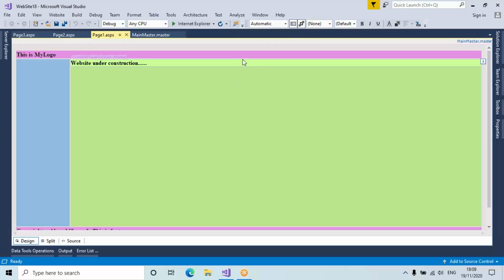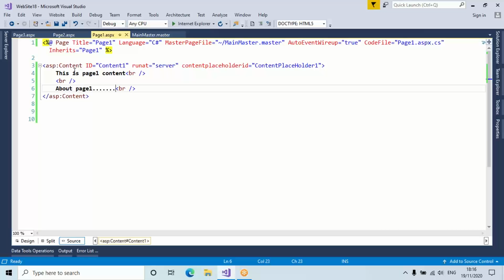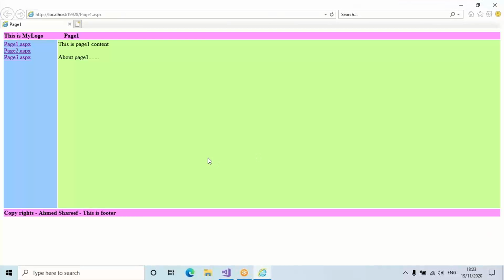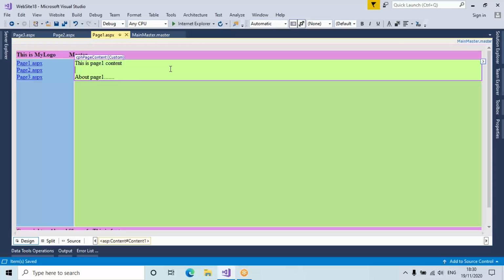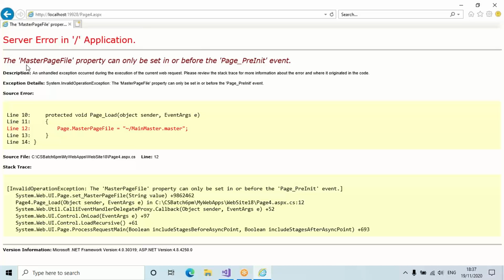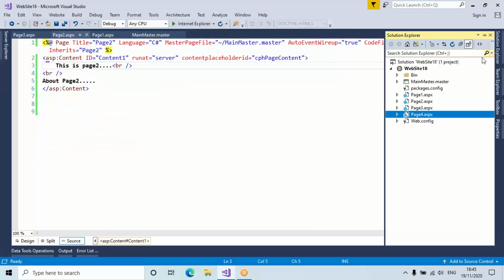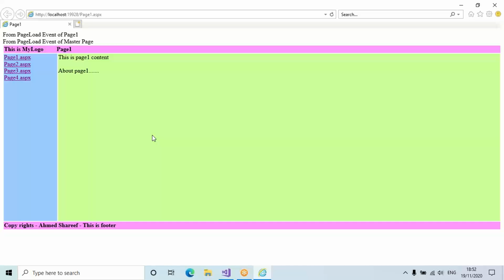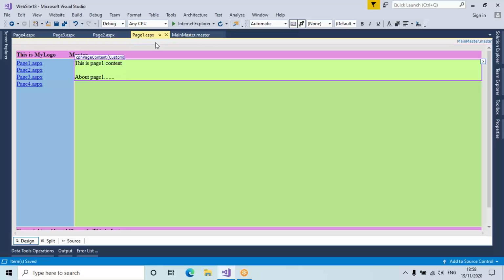ASP NET CLASS VIDEO-45